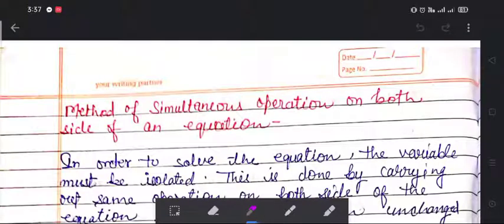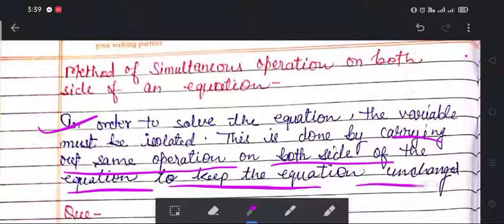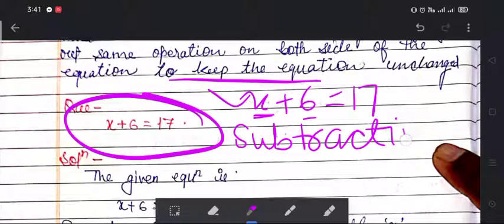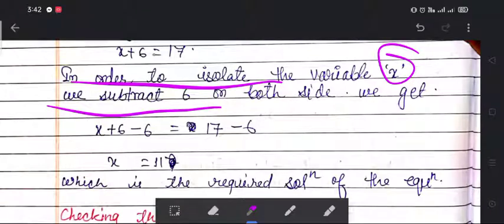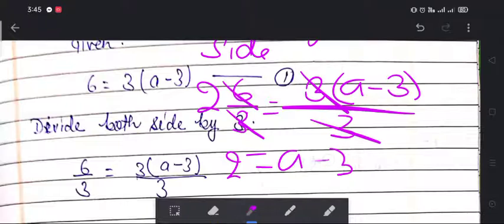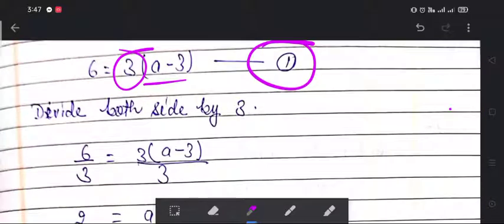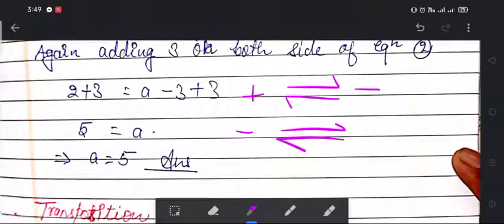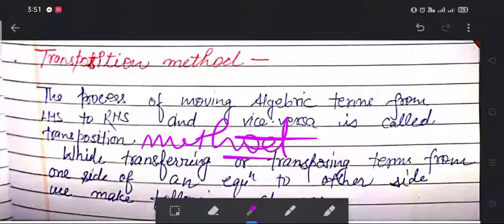Linear equation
Class 7